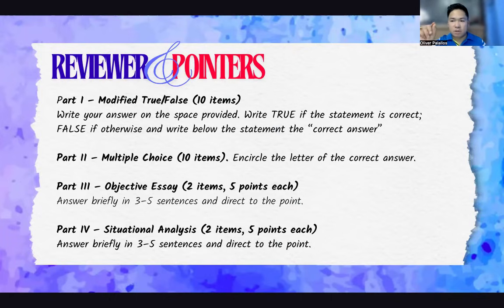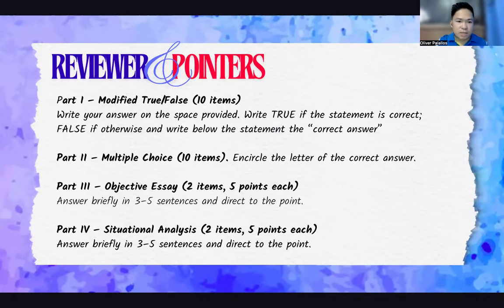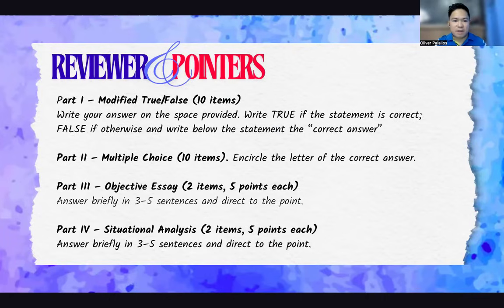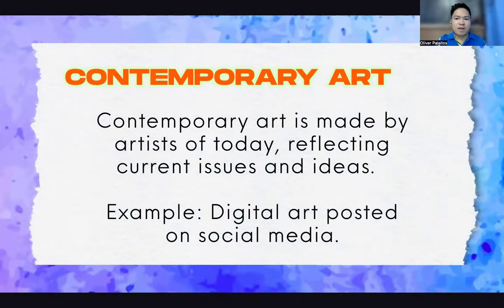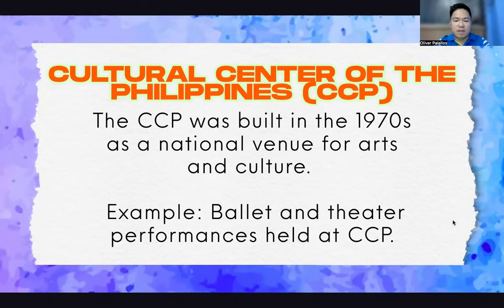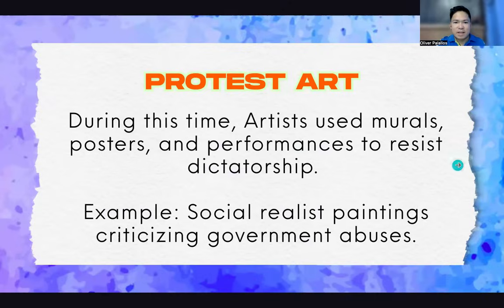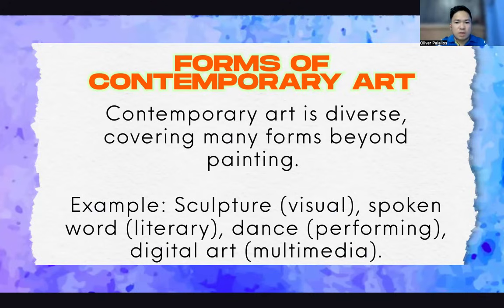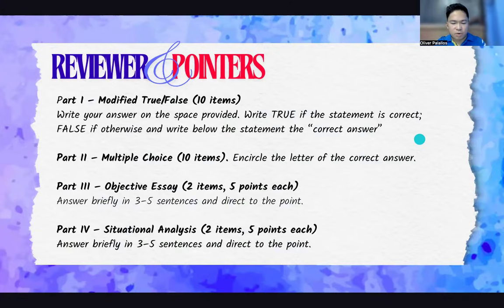Pointers and Reviewer: SocSci 211 | 08252026